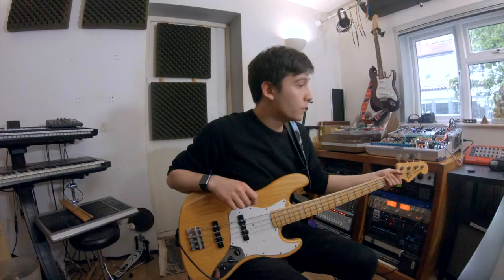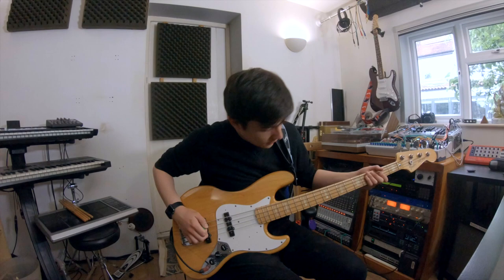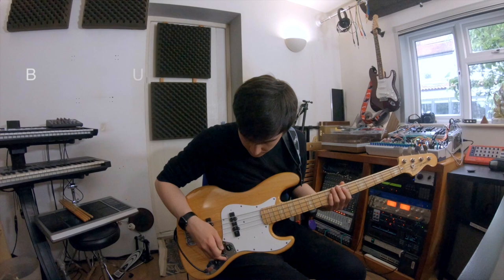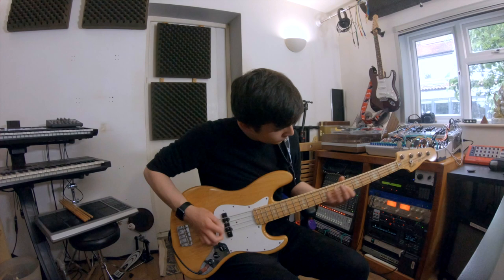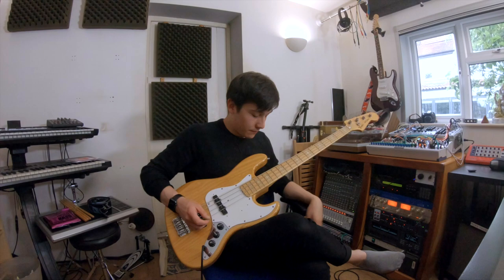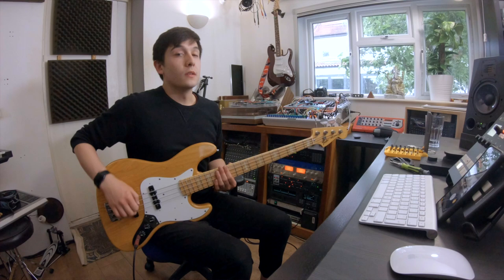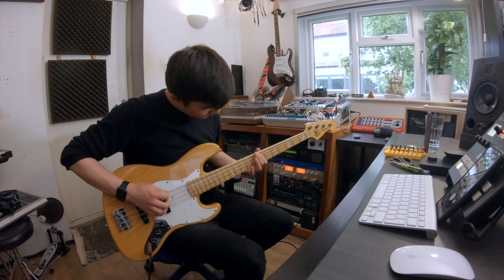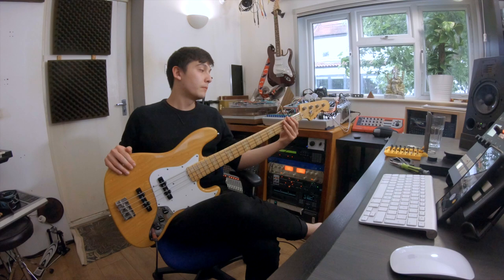The Reason You Should Change Bass Strings Before Recording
Changing the strings on a Fender Jazz Bass after year and a half, tuning and intonation setup. Recording examples of before and after changing the strings.

- You are free to use this music in your multimedia project (online videos (YouTube, Vimeo,...), websites, animations, film, etc.) providing you credit Elliott Liu and include a link to my website. For example: "Music by Elliott Liu
- Please send me a link to your content or let me know what project you've used the music in.

- The bass guitar I used: Fender Jazz Bass 1984 (Made in Japan) Ash

Software used:
- The DAW I used: Ableton Live 9 Suite (superseded by Live 10 Suite)

Original Music Composition by Elliott Liu